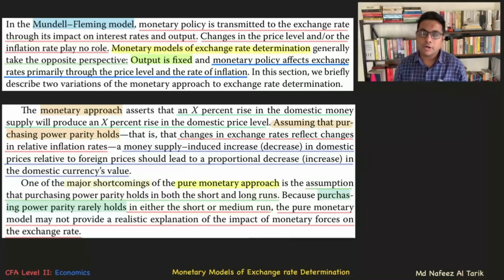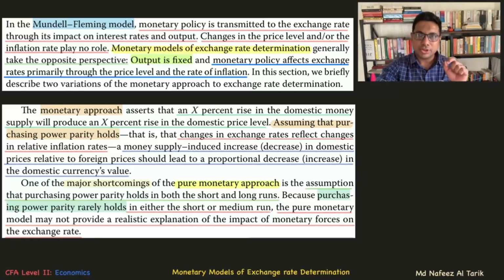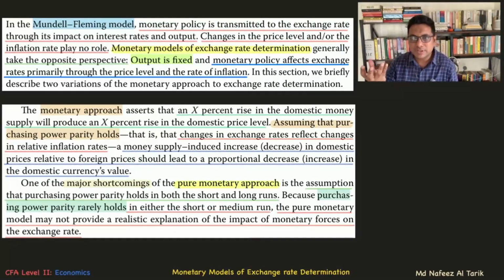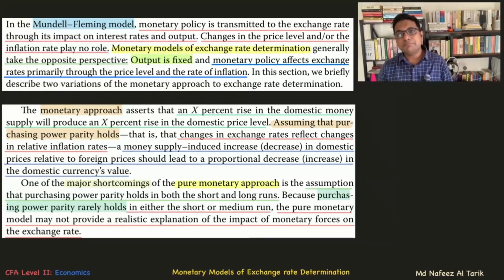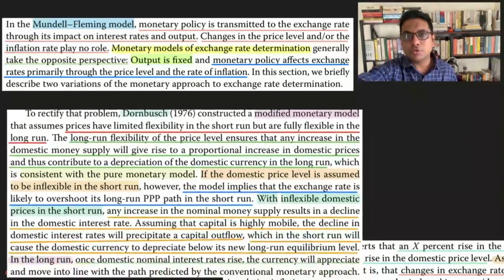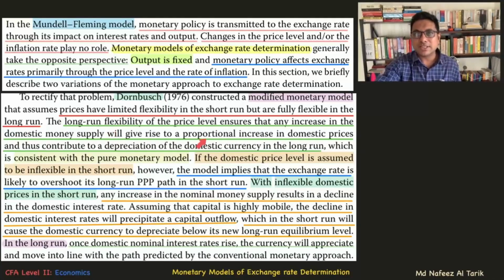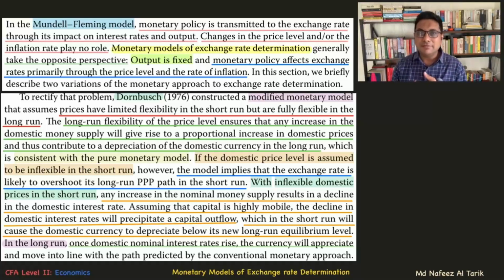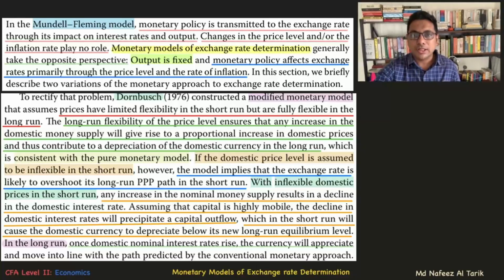Monetary Models of Exchange Rate Determination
This lesson covers Monetary Models of Exchange Rate Determination